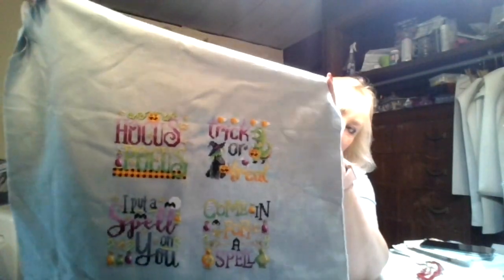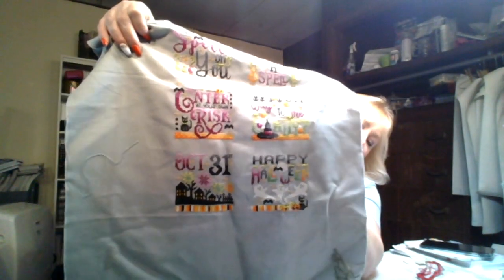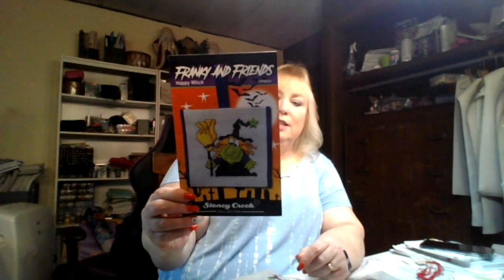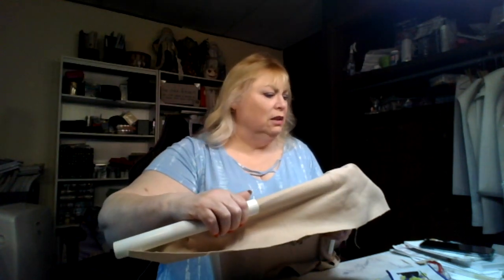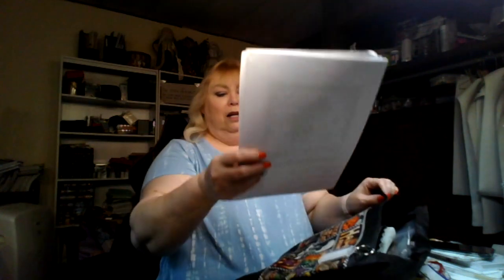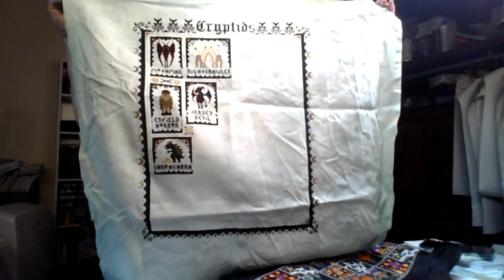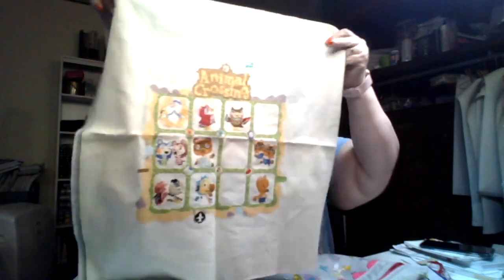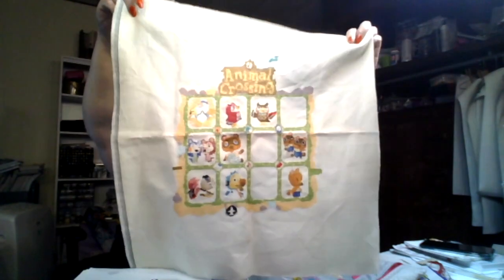Flosstube #39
This is an ADULT channel only. I am an adult and make these videos for my ADULT subscribers. As we discuss adult topics and all my videos are geared for stress relief and anxiety. NOT FOR CHILDREN.

Coloring supplies:
M&R Sharpener
Derwent eraser